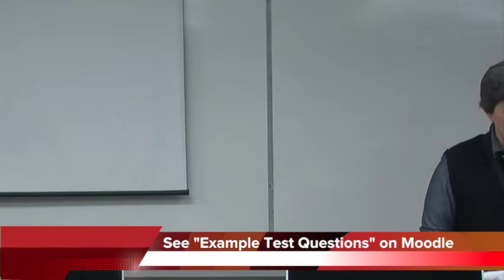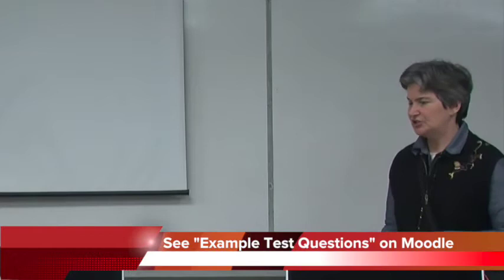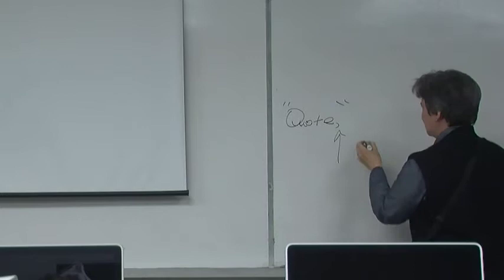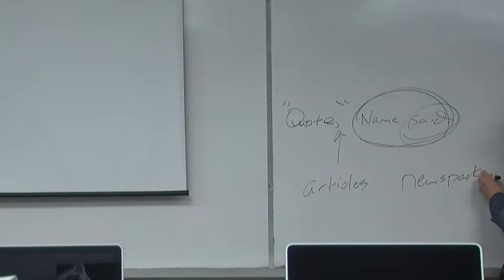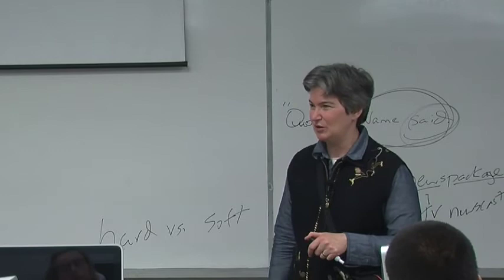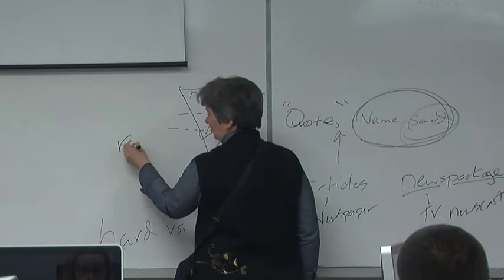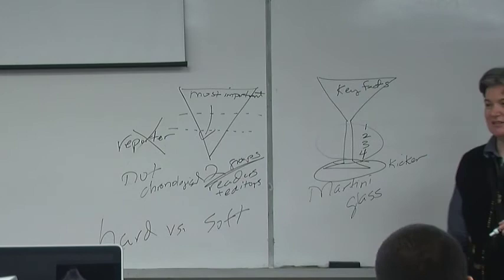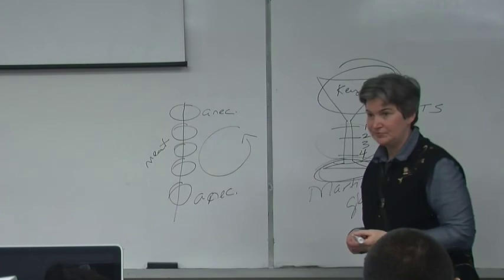Convergent: 2ND Review for Test #1